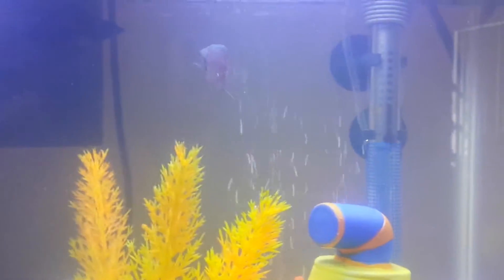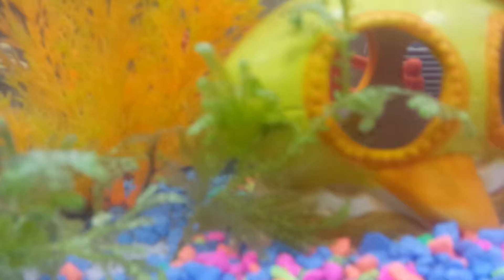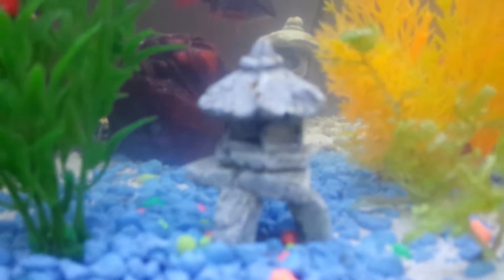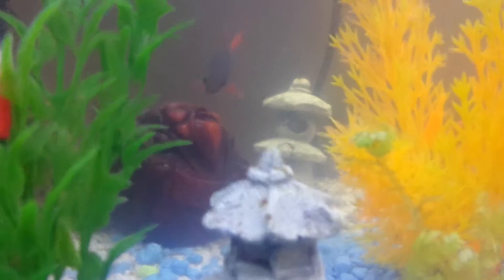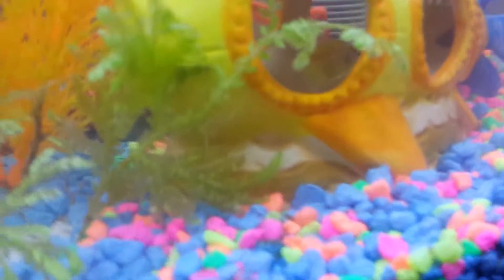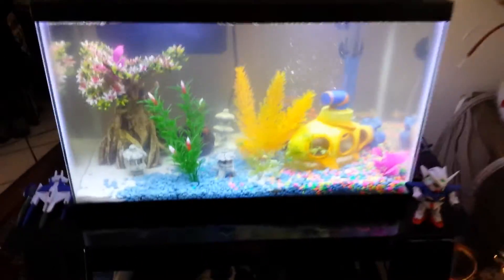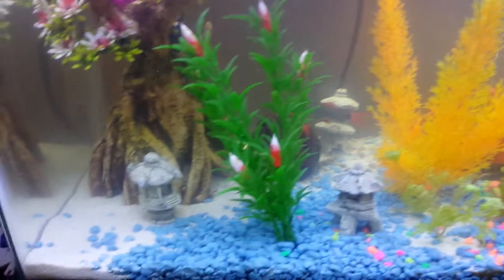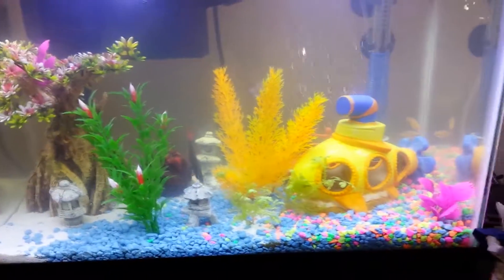Fish tank update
Update on my starter aquarium